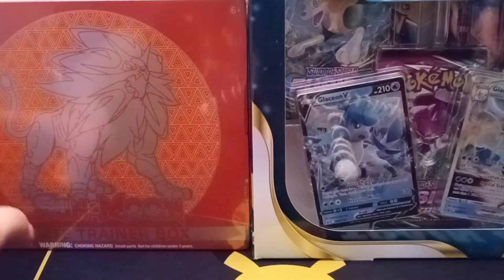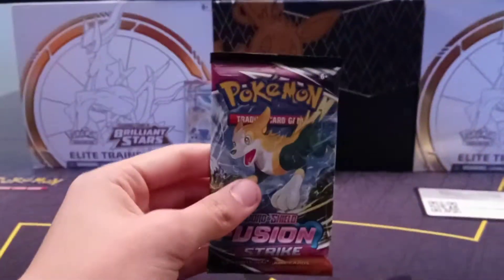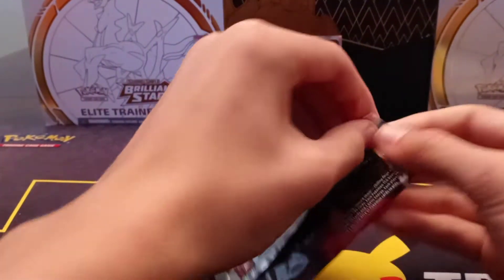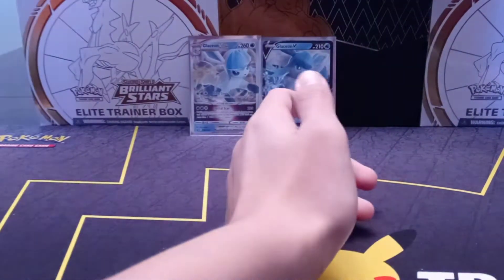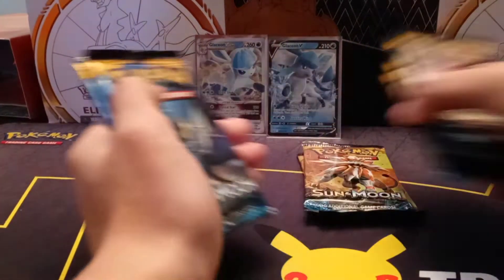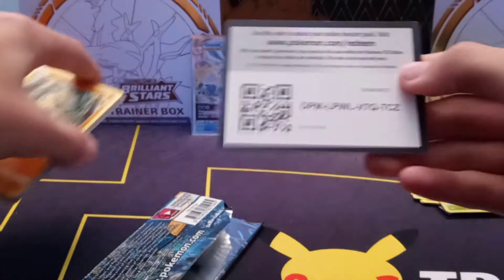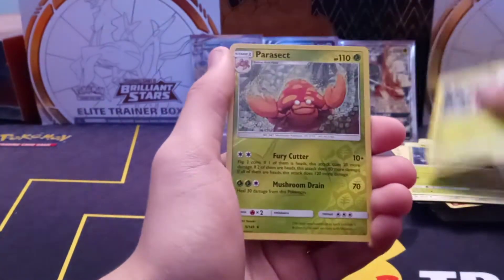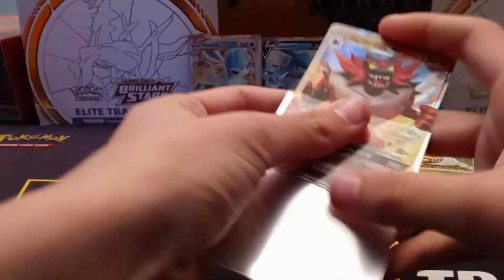sun and moon etb and glaceon v star box again!